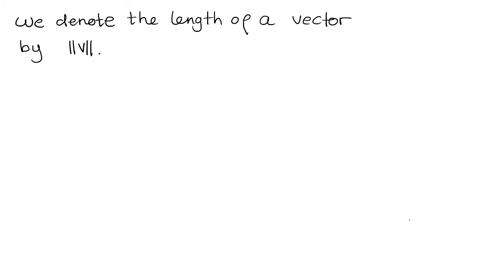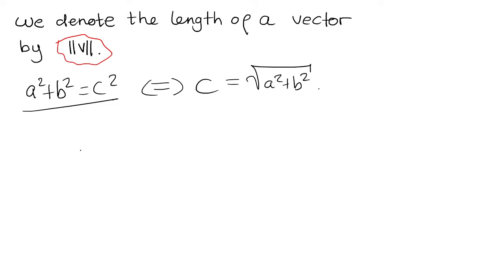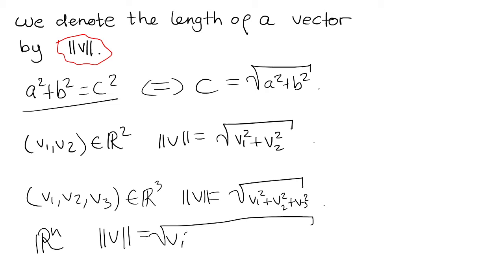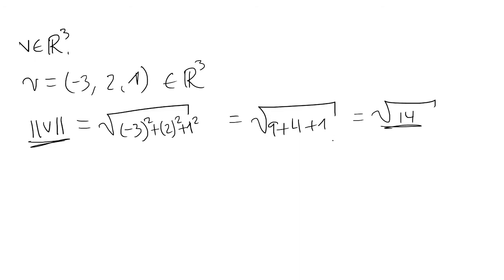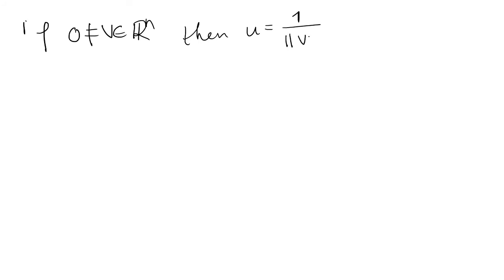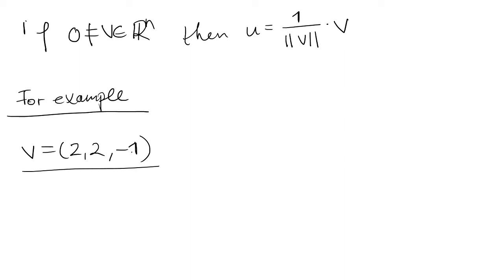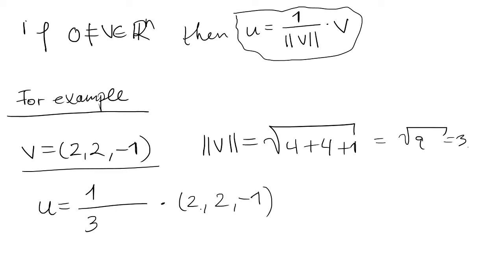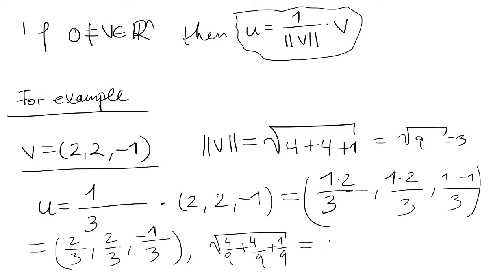Vector length and normalizing a vector (unit length)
Finding the length of a vector and normalizing a vector.